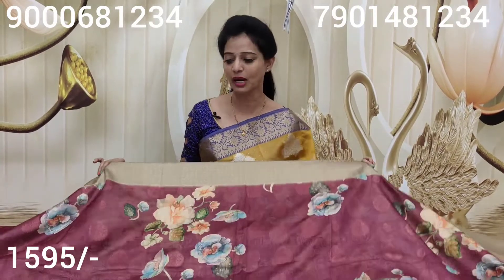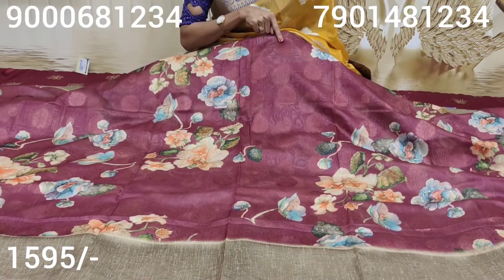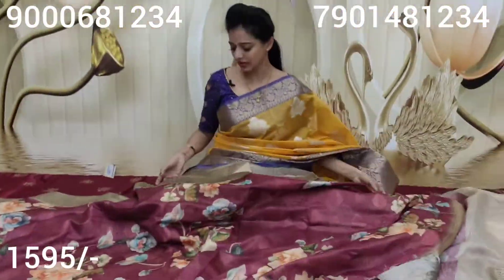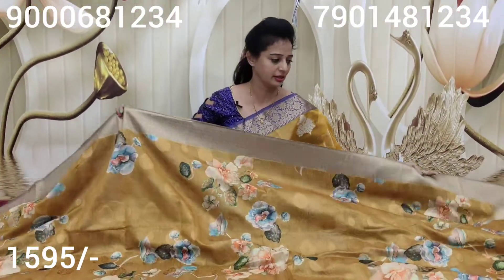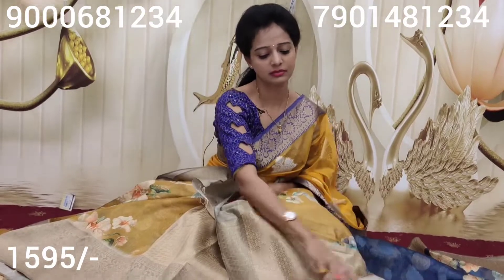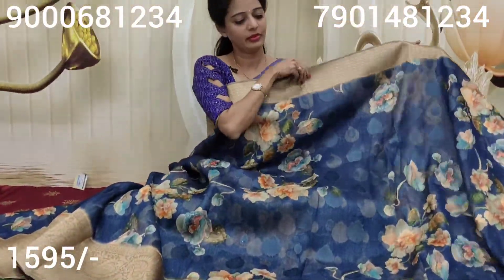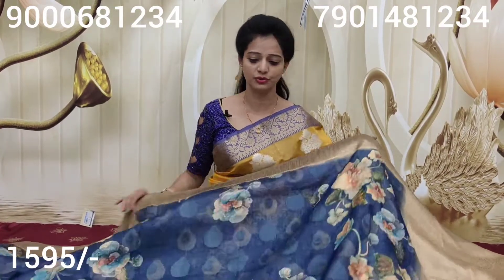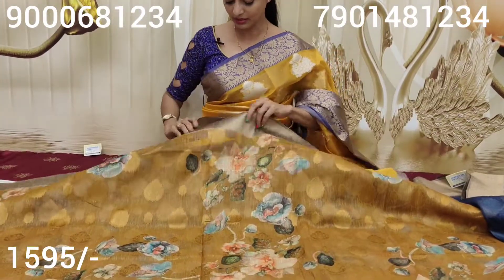చెందేరి ప్రింట్స్ /party wear chendheri 1595/-@7901481234@Gitakrishna silks @kothapet@Hyderabad